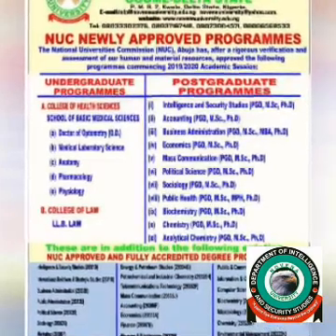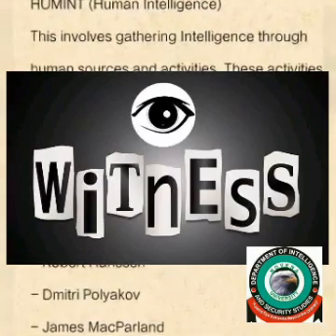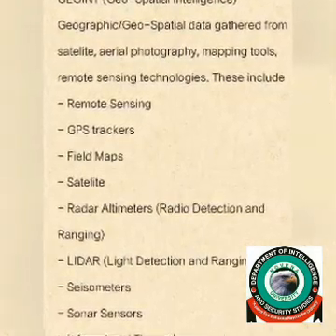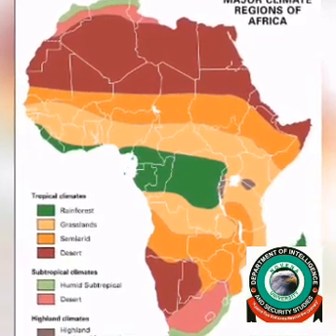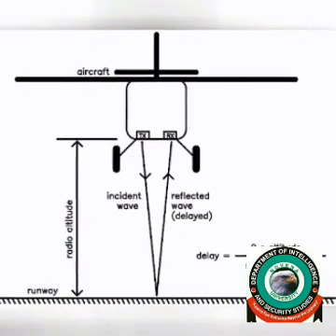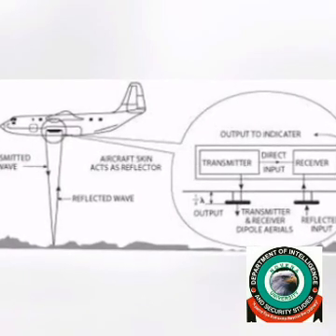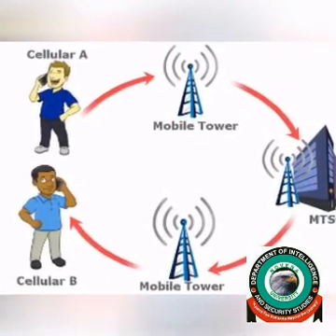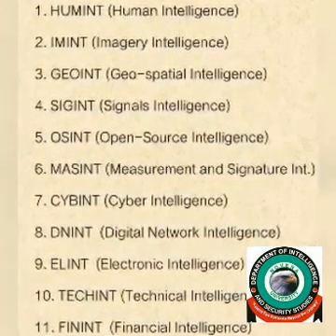Sources of Intelligence. (ISS111)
Online Lecture on Sources of Intelligence.